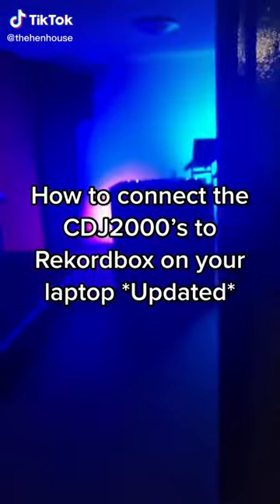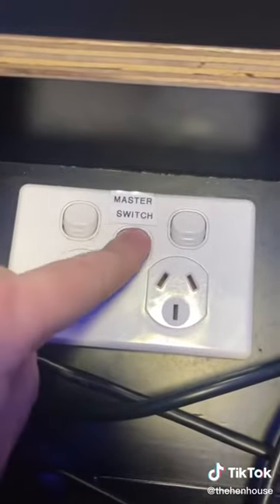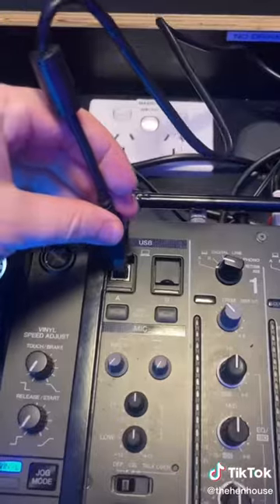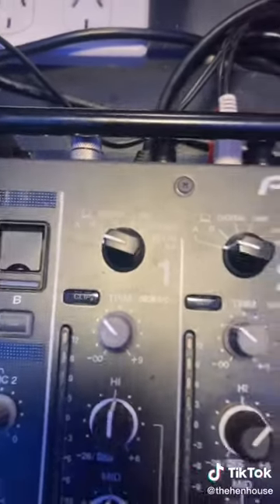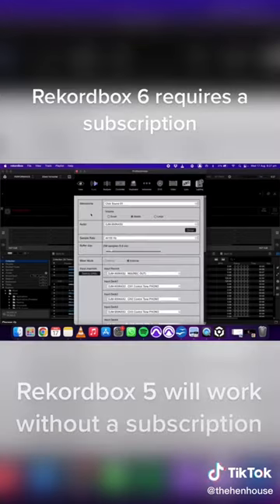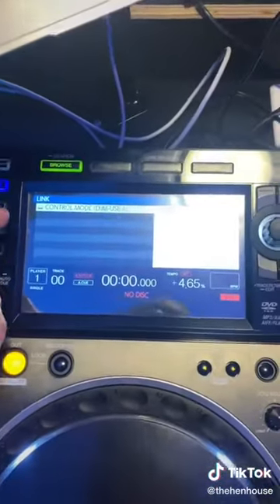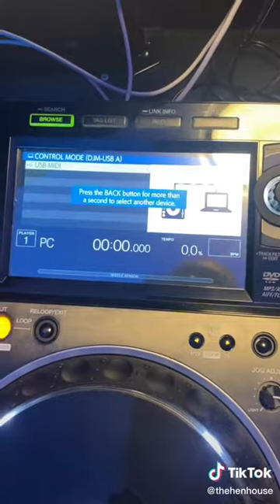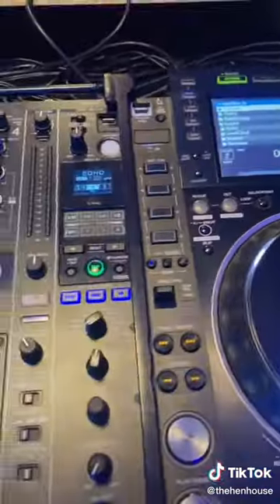How To Use Rekordbox With The CDJ2000's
Here's a quick guide on getting Rekordbox up and running with our CDJ2000's!

Book a session by simply heading to our website!